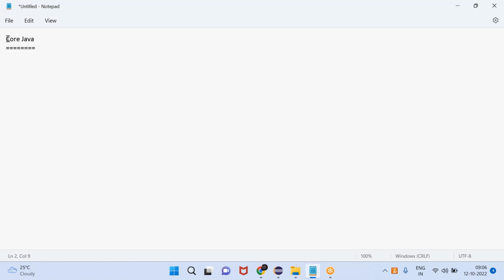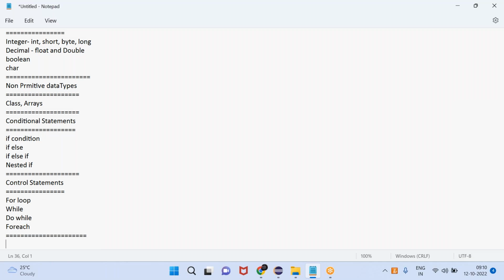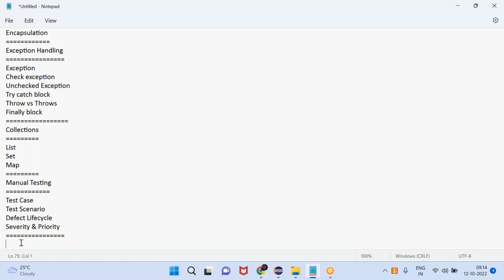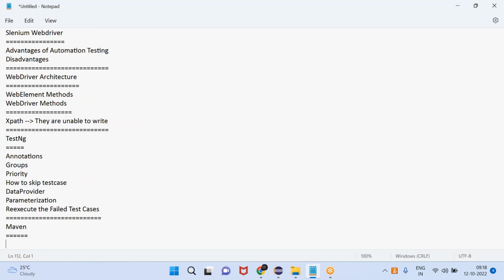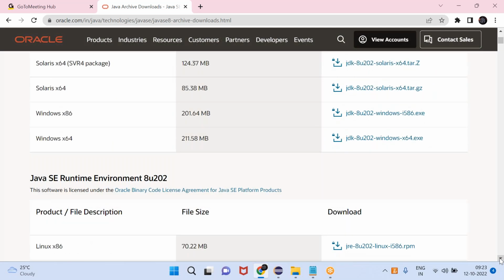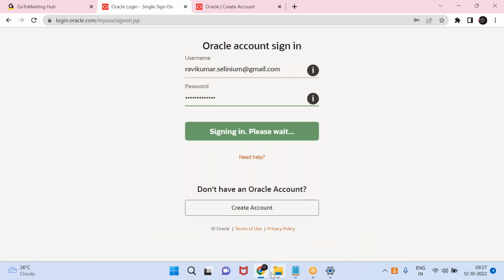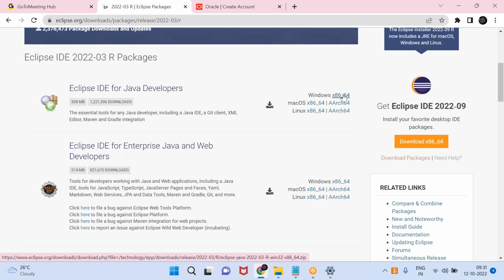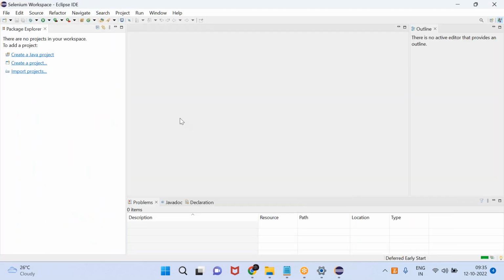Day 1 Selenium Introduction